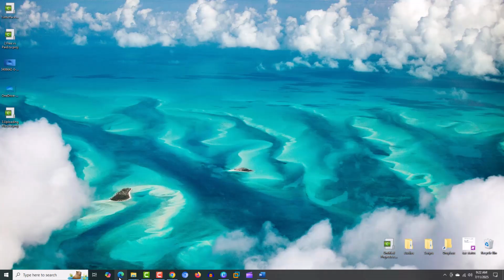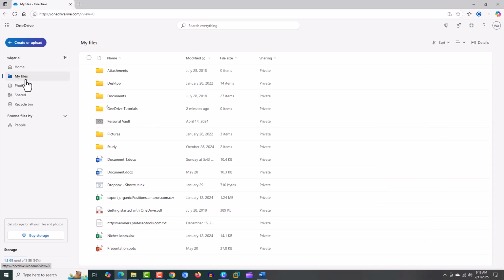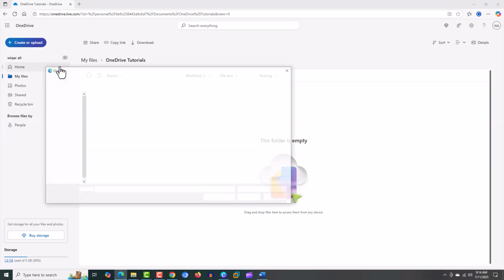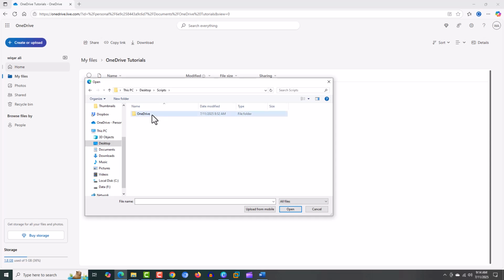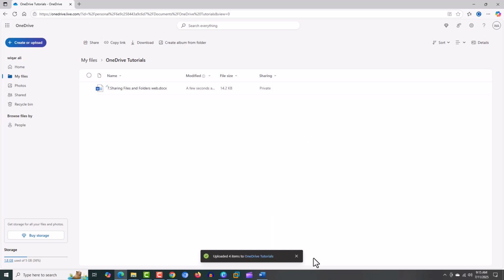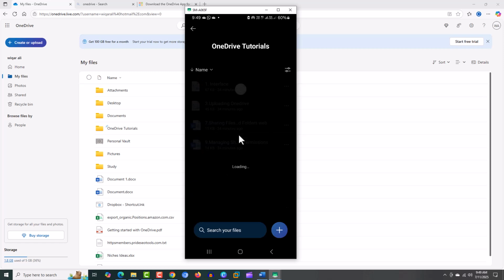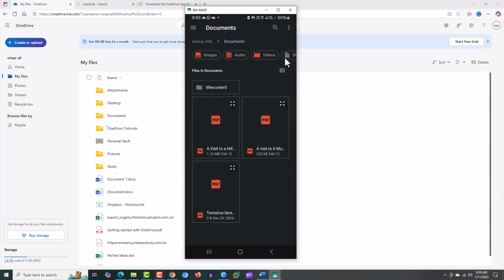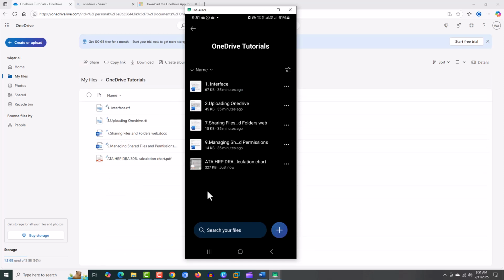How to Upload Files & Folders to OneDrive (Easy & Fast!)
Learn how to easily upload files and folders to OneDrive using your PC, mobile phone (Android & iPhone), and web browser. In this complete guide, we’ll show you:

✅ How to upload files from your computer using the OneDrive app
✅ How to upload photos, videos, and documents from your mobile phone
✅ How to drag and drop files using OneDrive Web

00:00 - 00:20 Introduction
00:21 - 01:40 Microsoft OneDrive Uploading Files using Web interface
01:41 - 02:27 Microsoft OneDrive Uploading Files OneDrive PC App